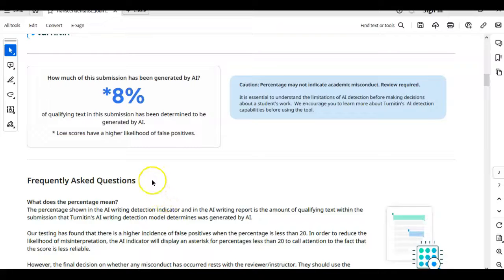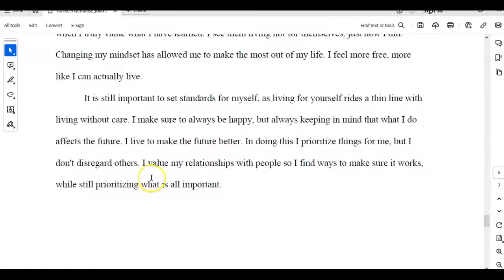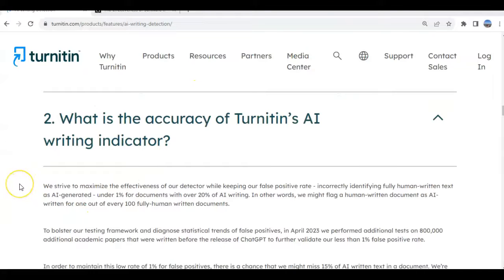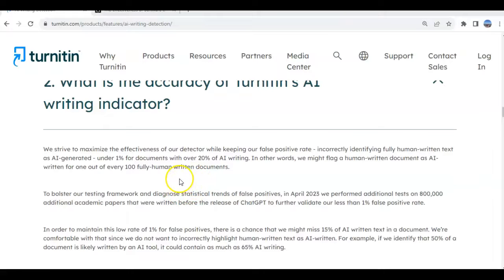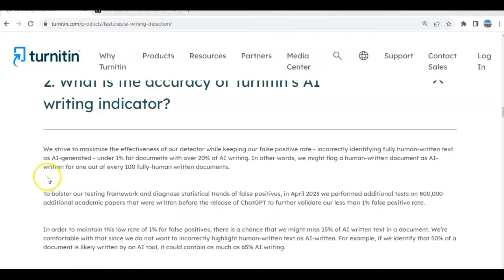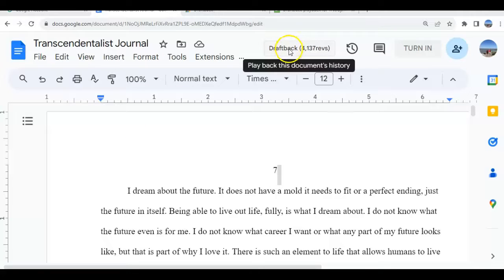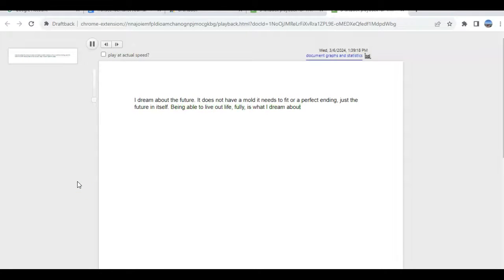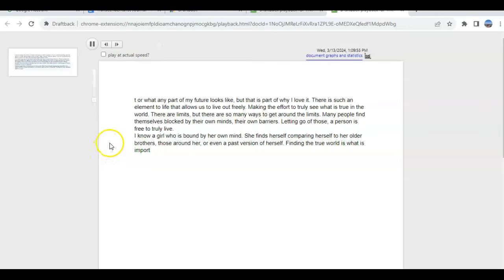False Positives for AI on Turnitin: Help for Teachers & Accused Students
Quick example of a false positive AI report on Turnitin, how teachers can avoid false accusations,
how students can prove innocence with Draftback on Google Docs